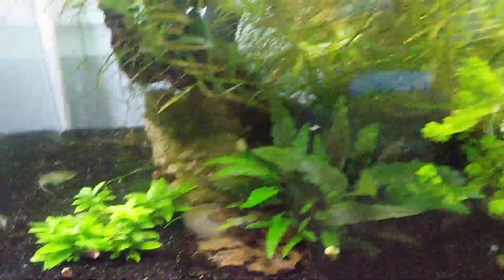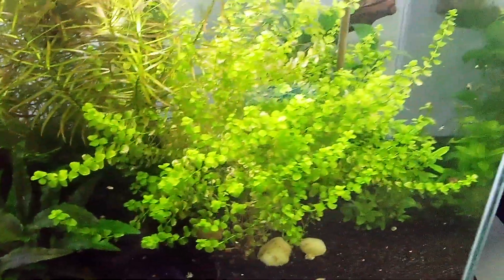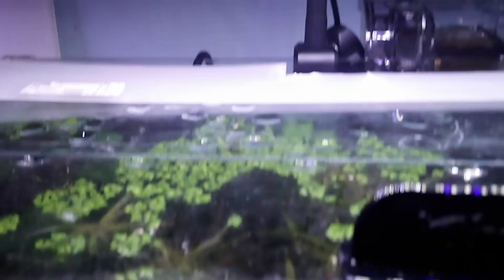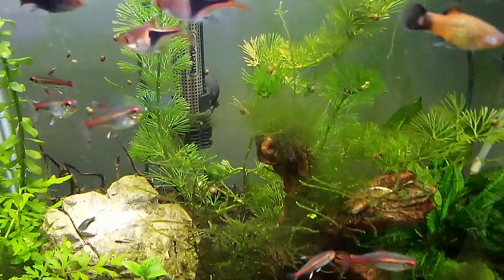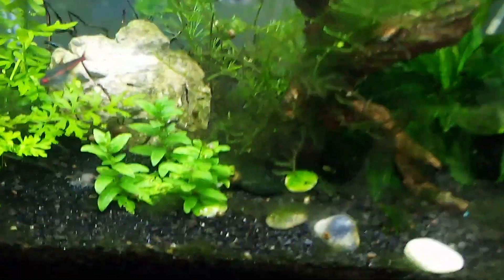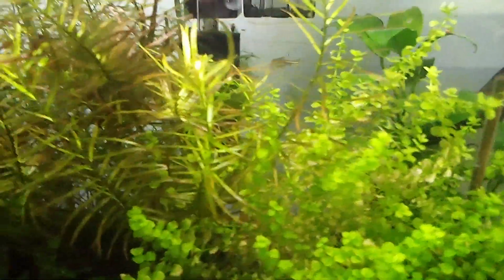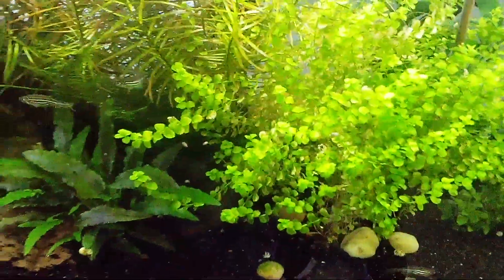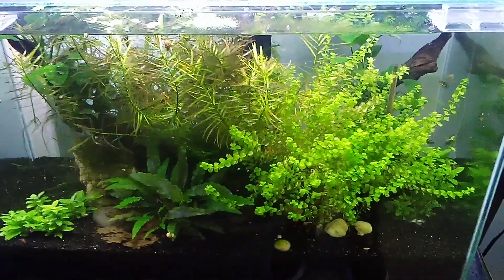5,10 and 20 gallon tank update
These three aquariums are in my basement.